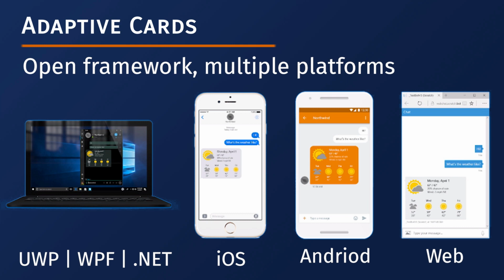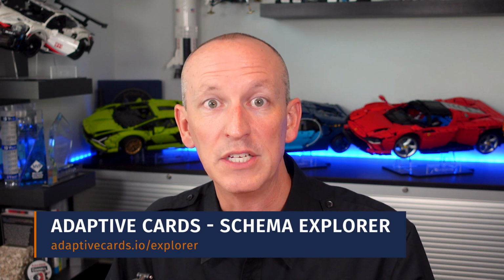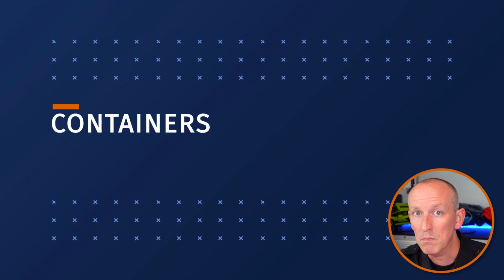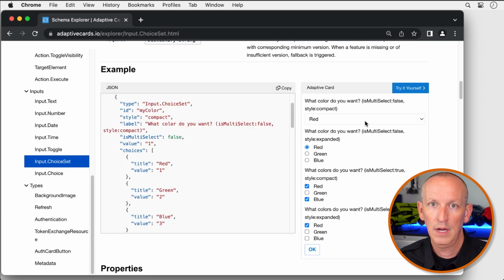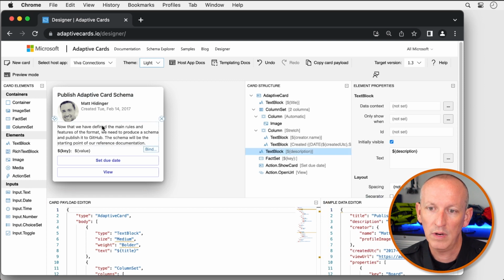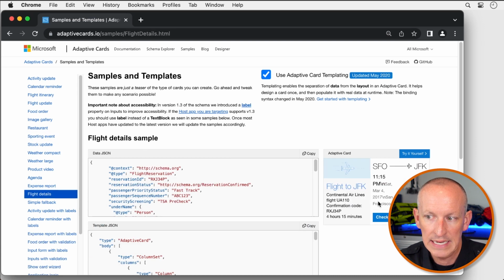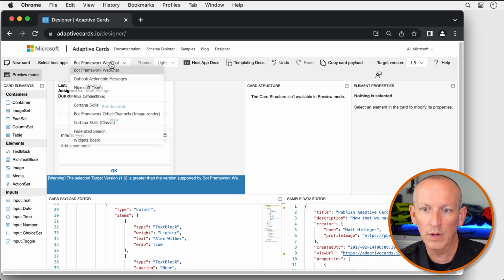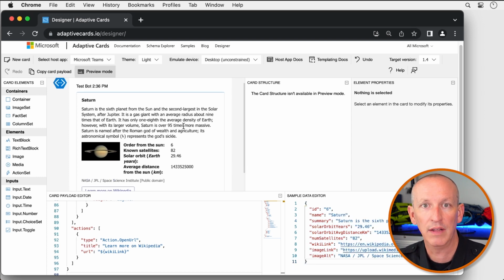What's To Love About Adaptive Cards for Microsoft Teams & Viva?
In this video, you'll learn what Adaptive Cards are and why developers love using them in Microsoft Teams, Viva Connections, and Outlook. Adaptive Cards are platform-agnostic snippets of UI that can be created by developers and rendered into a native UI. I cover the goals and benefits of Adaptive Cards, such as being open-source, purely declarative, portable, expressive, and automatically styled to the host application's UX and brand guidelines. Additionally, you'll learn how card authors and user experience owners benefit from using Adaptive Cards.

But that's not all! I dive in and share detail about the schema and structure of Adaptive Cards, breaking it down into categories such as cards, card elements, containers, actions, inputs, and types. I'll even show you have to navigate the Adaptive Cards schema documentation and use the Adaptive Cards designer!

You'll walk away from this video with valuable information for developers who want to use Adaptive Cards to create engaging messages across various platforms and frameworks.

📚 Chapters
00:00 : Introduction
00:55 : Adaptive Cards - Overview
02:11 : Benefits of Adaptive Cards
03:46 : Adaptive Card schema
05:38 : Card Elements
06:32 : Containers
07:29 : Actions
08:49 : Inputs
09:24 : Adaptive Card designer
10:21 : Explore the Adaptive Card online designer

📺  Mastering the SharePoint Framework
📺  Extend Viva Connections with the SharePoint Framework Adaptive Card Extensions